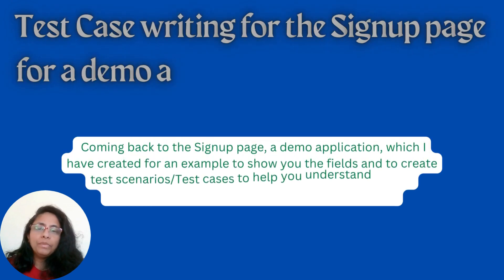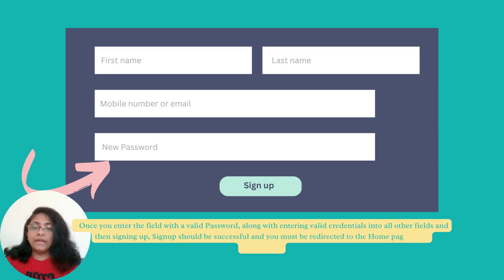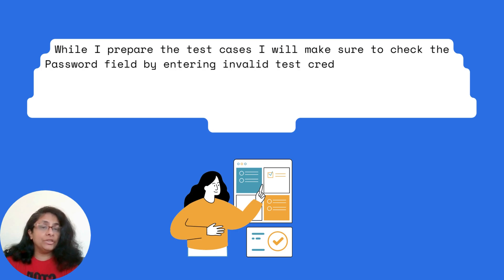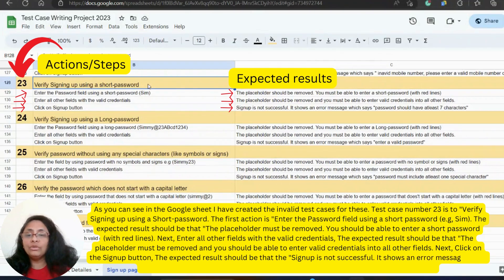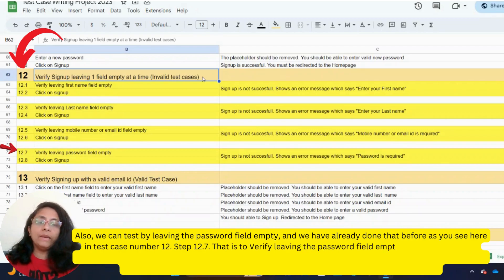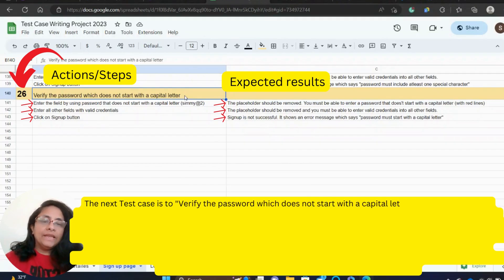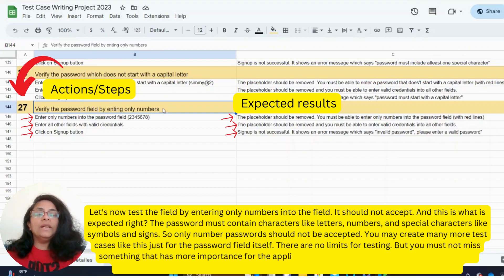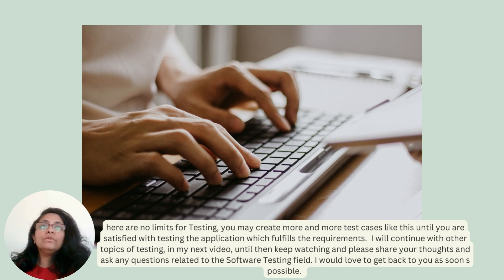Test Case writing/ Step-by-step test case writing/Password field/Part-5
I create my videos from the tutorial point of view. Focuses on easy and practical learning for Software Testing, which will help anyone get started with the Software Testing field.